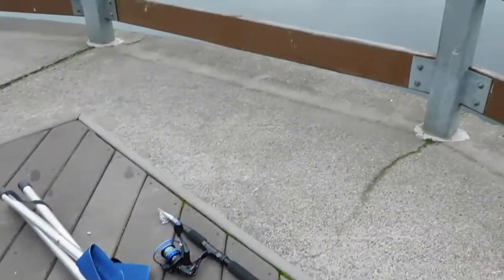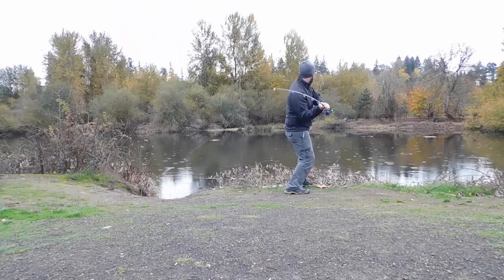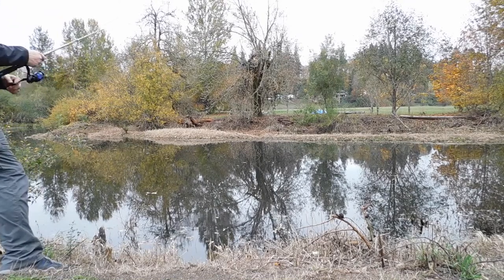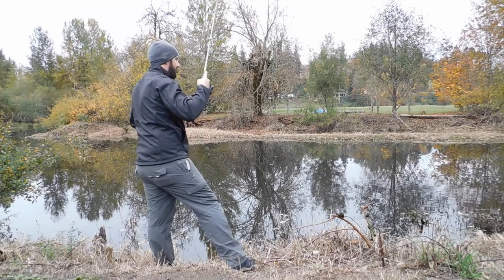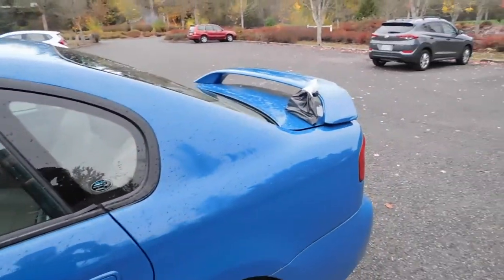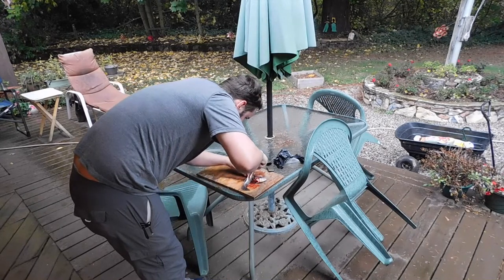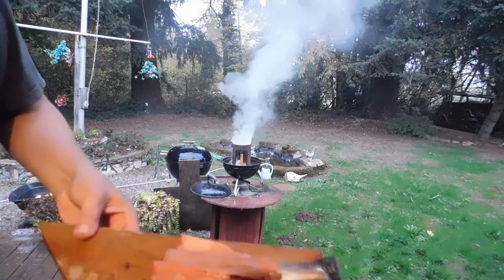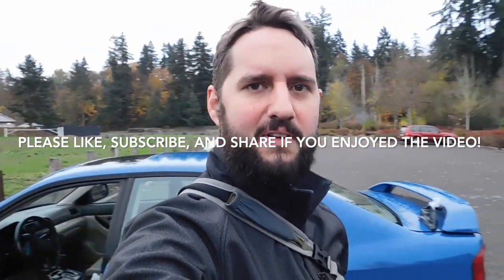Public park catch and cook trout in a pond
Going fishing in a county park, I catch a trout and cook it up at home